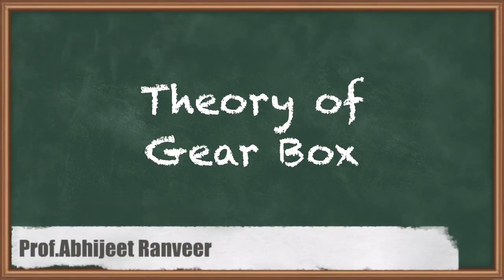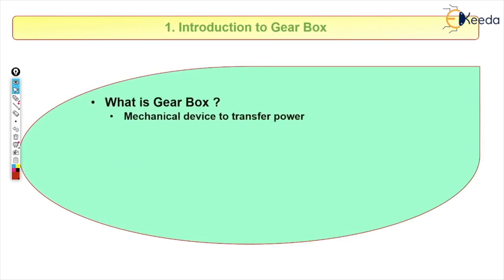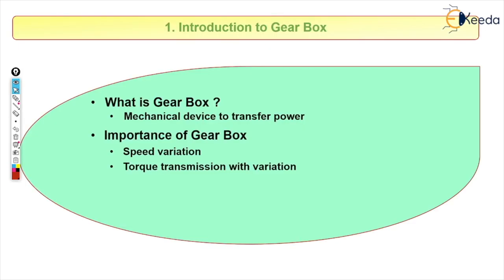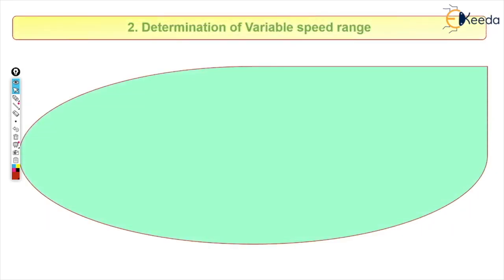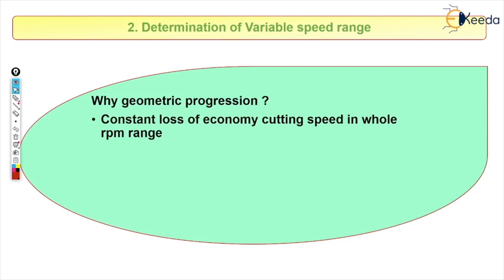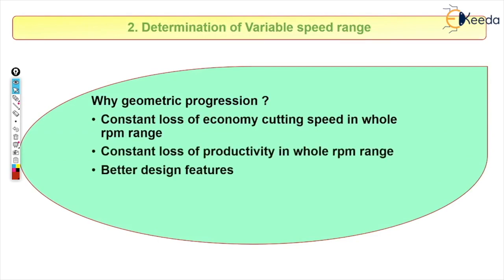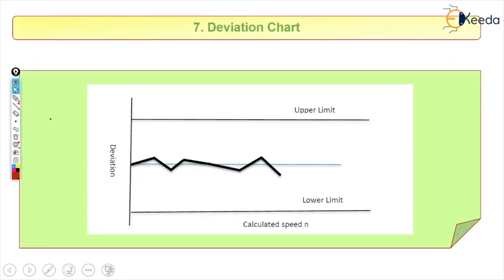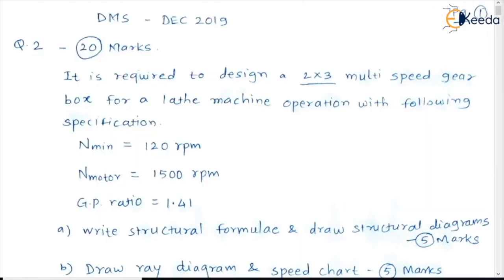Theory of Gear Box - Design of Gear Box - Design of Mechanical Systems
Video Name - Theory of Gear Box

Chapter - Design of Gear Box

Happy Learning!